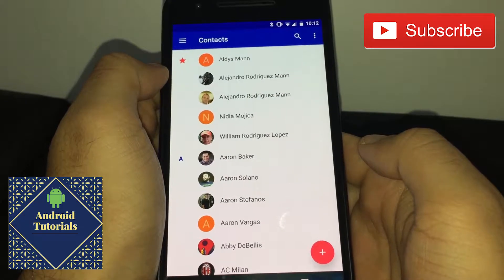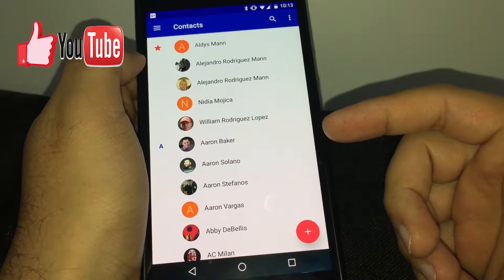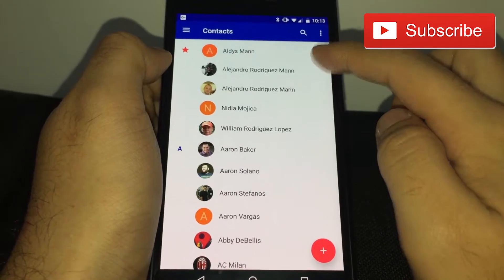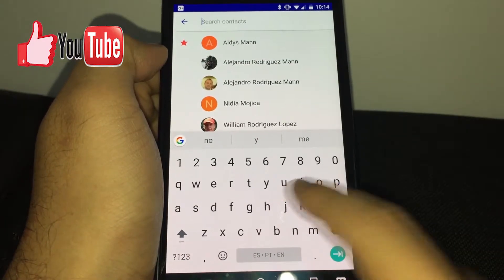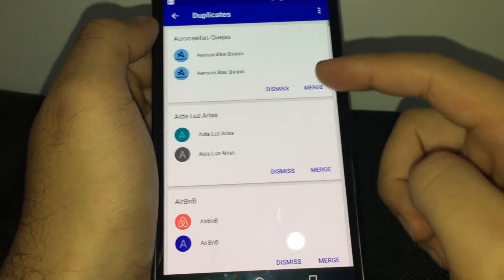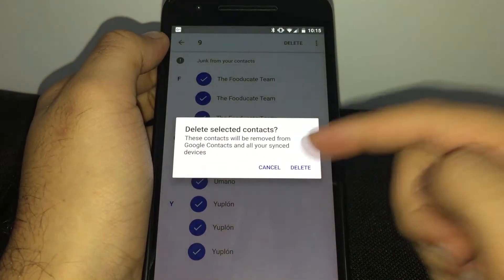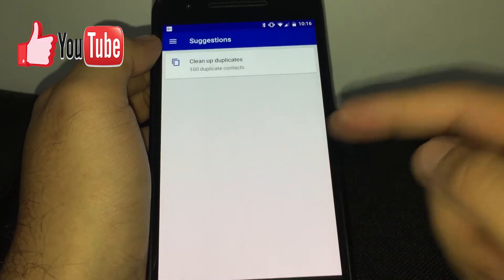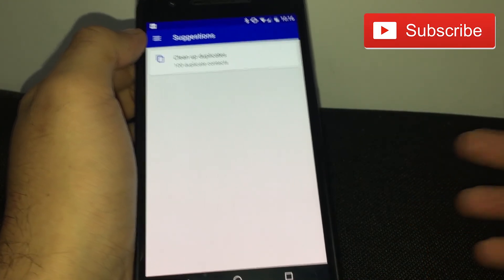Google Contacts Quick Look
Google Contacts Quick Look - What is Google Contacts: More videos of Google Contacts

The Google Contacts app is one of the best Google apps out there. It is a beautiful material design app that helps you manage your phone contacts easily. Now it is available for all phones running Android 6.0 and app. Which means that many many phones are able to use it now.

Check out the new Google Contacts app on the video and give it a spin.